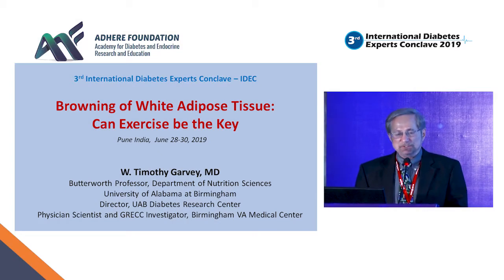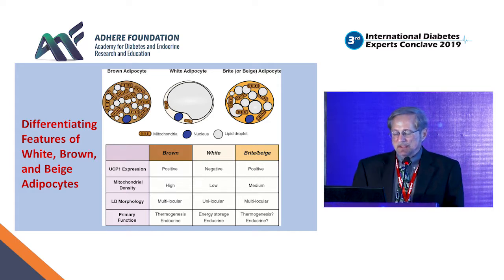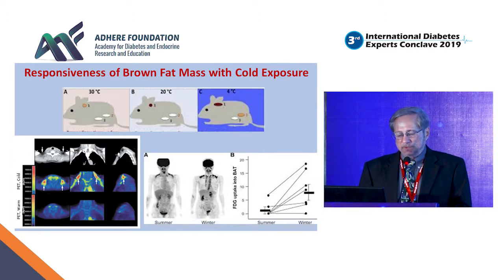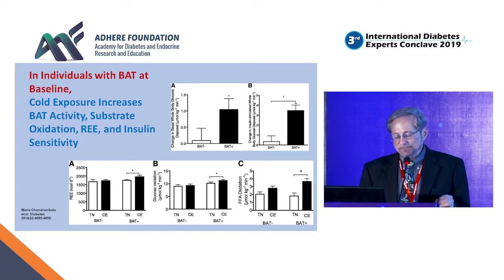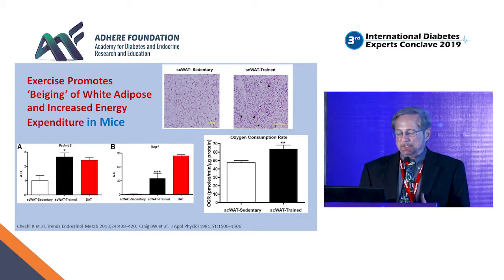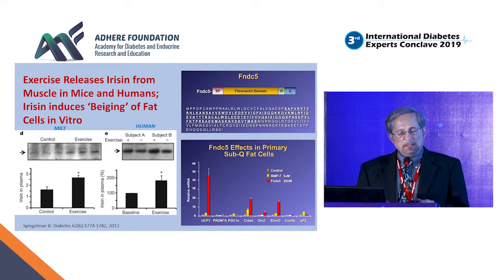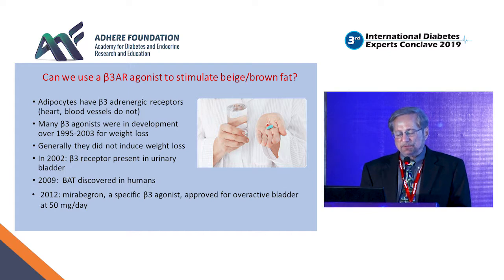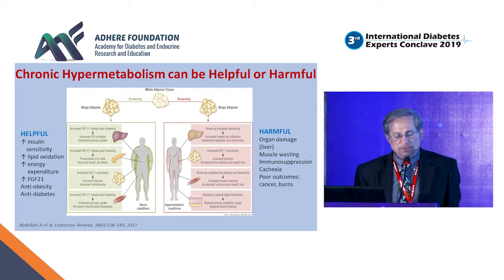W. Timothy Garvey, MD - Browning of White Adipose Tissue | IDEC 2019